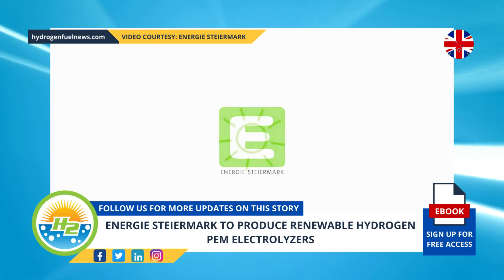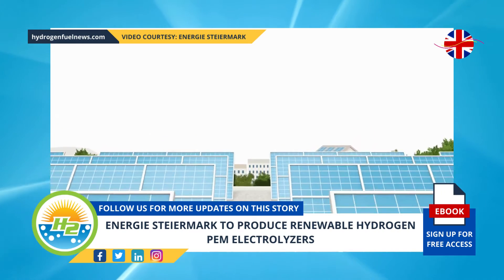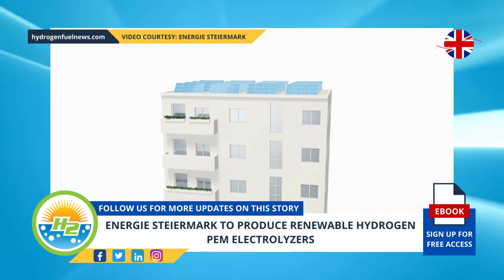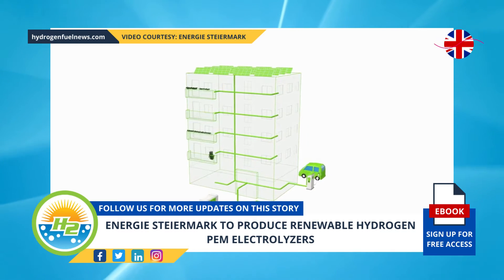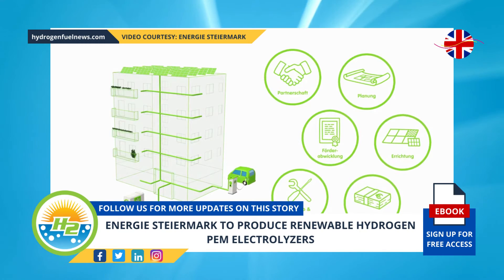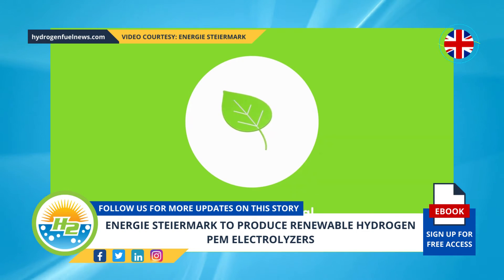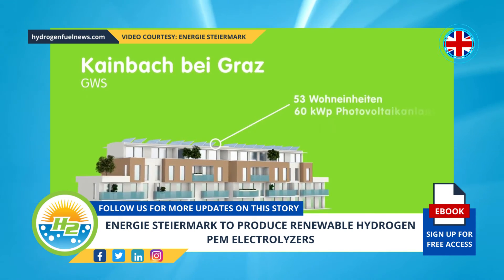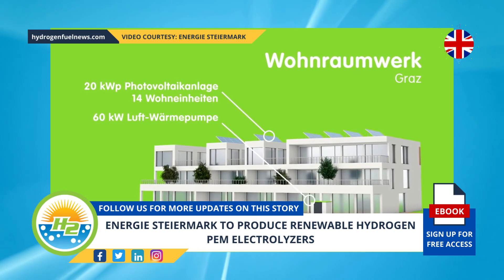Energie Steiermark to produce renewable hydrogen PEM electrolyzers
The company will use H-TEC SYSTEMS ME450/1400 for the production of green H2 fuel...